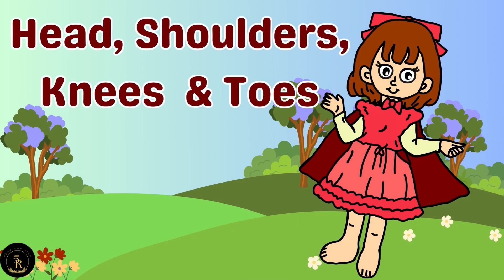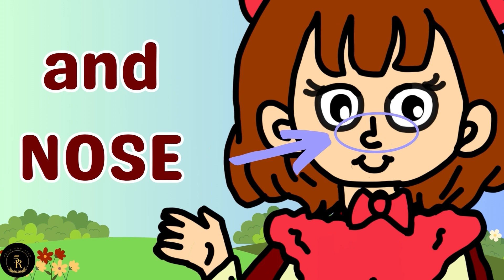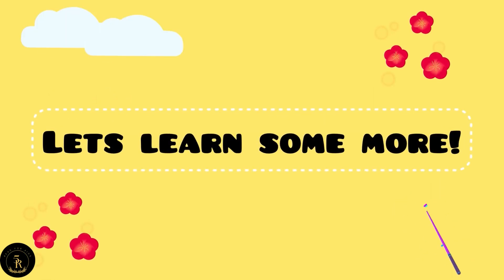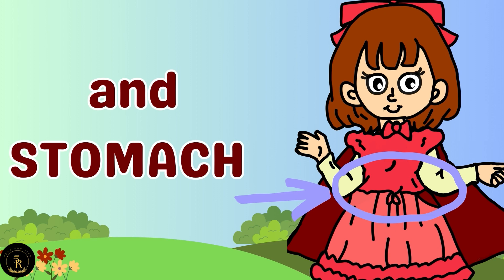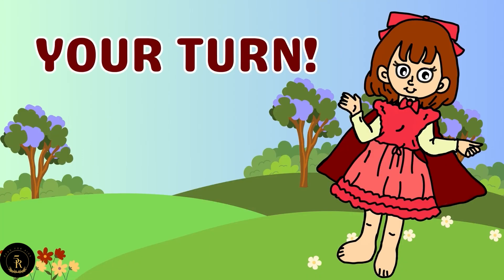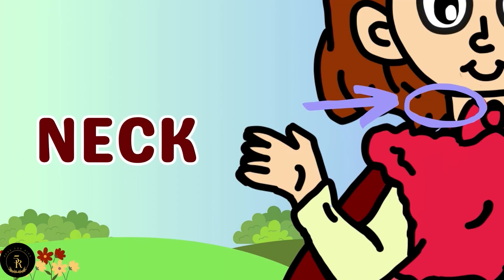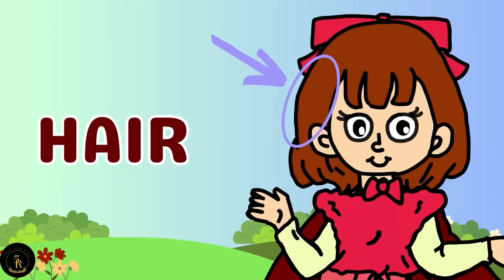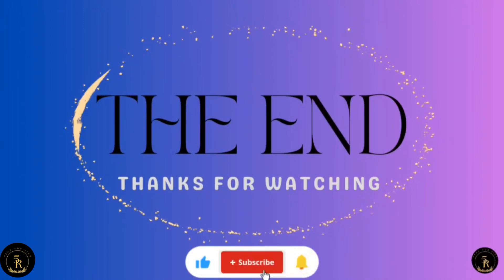Head, Shoulder, Knees & Toes (sing-along)